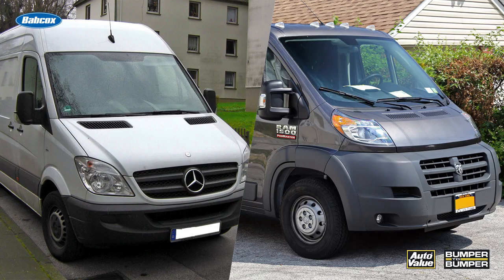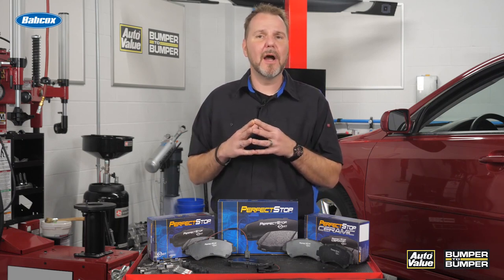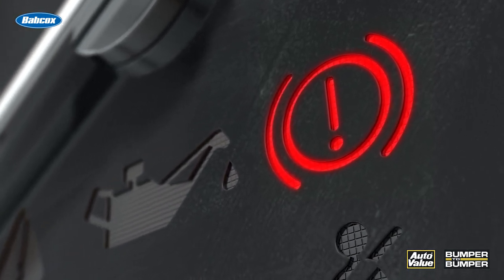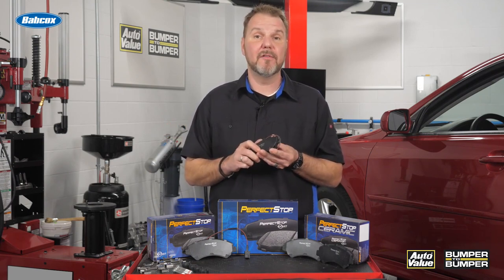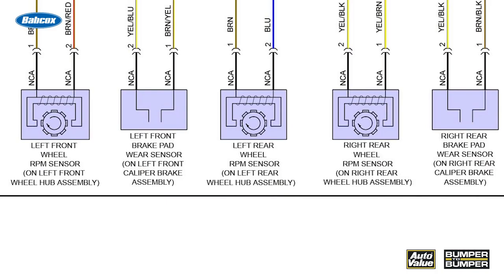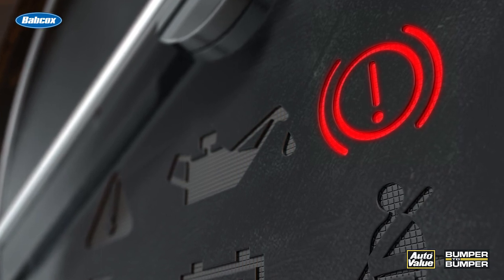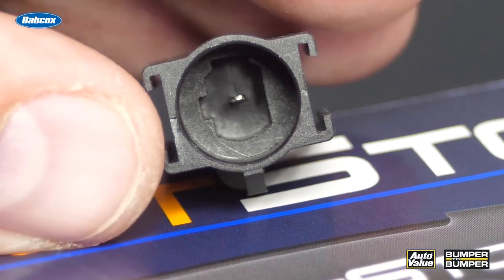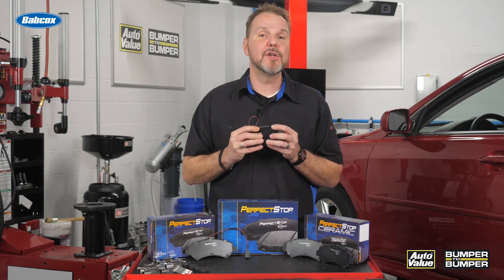Brake Pad Wear Sensors And How They Work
The sensor warns you when it's time for new brake pads.